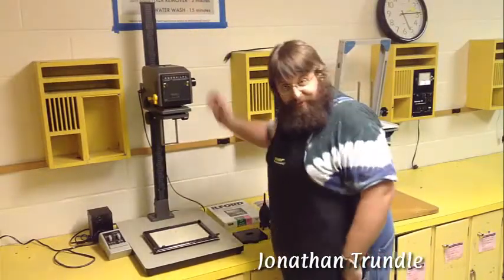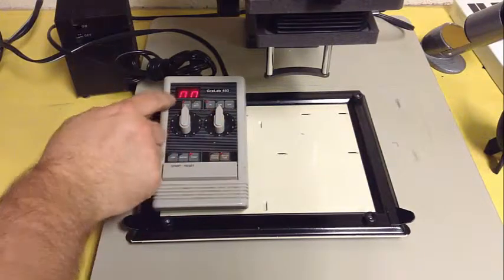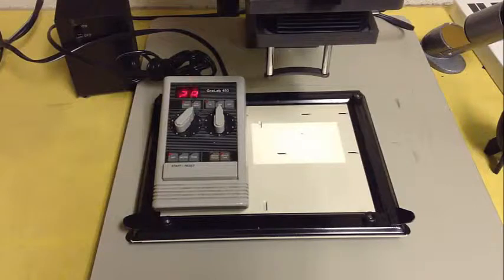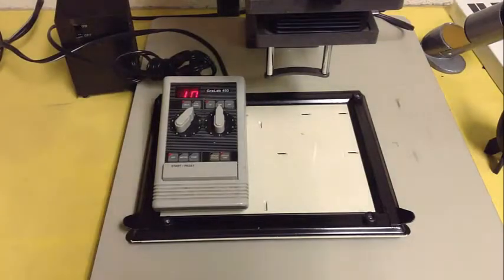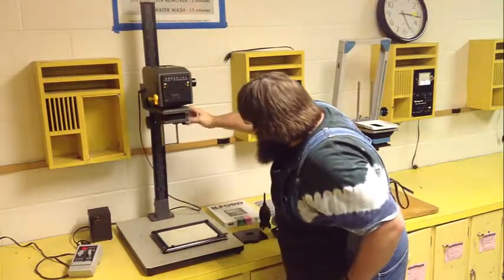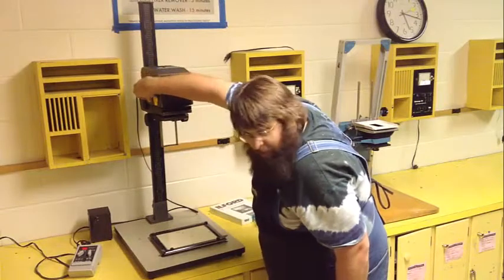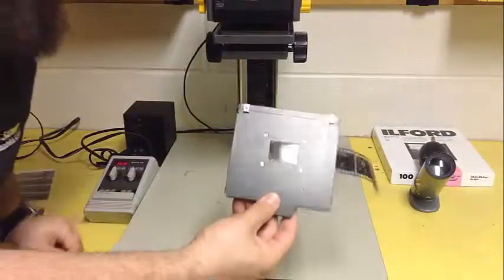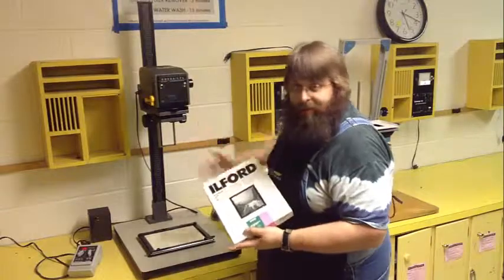Enlarger (Enlarger Set Up)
Jonathan Trundle, MTSU professor, walks through what an enlarger is and how to use it.